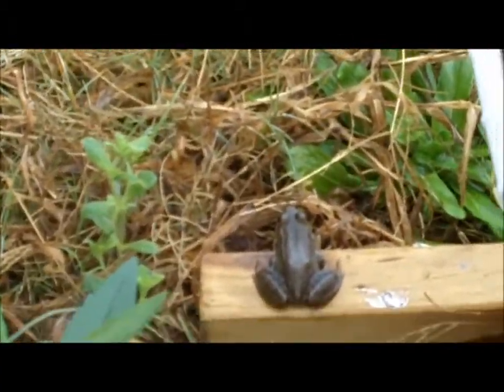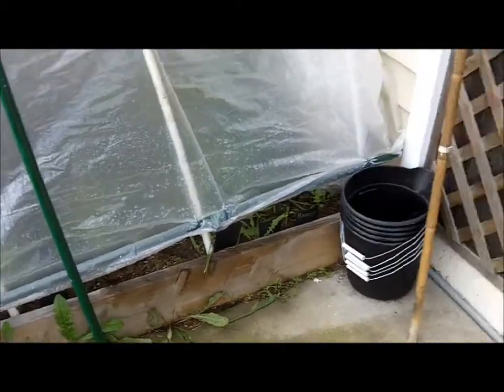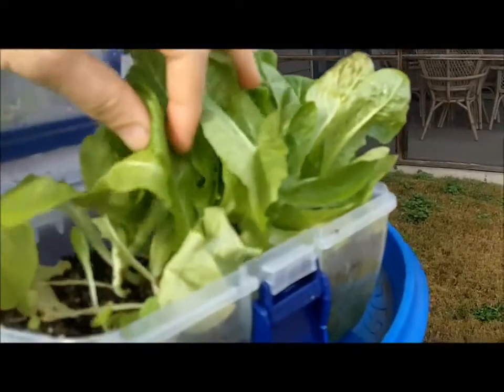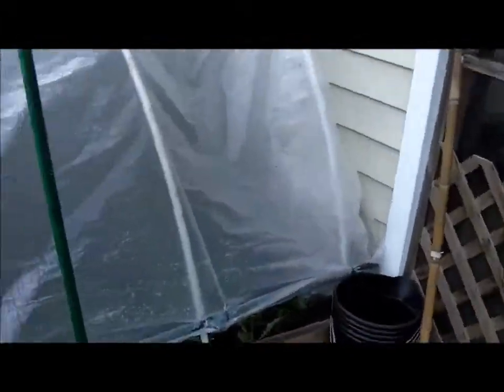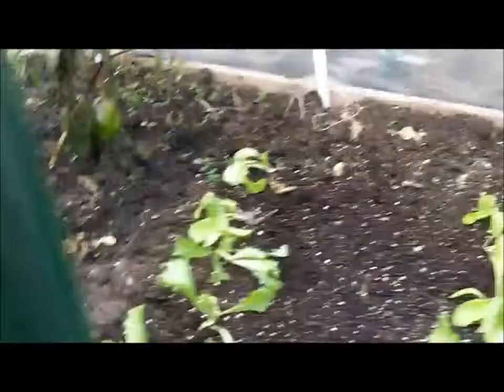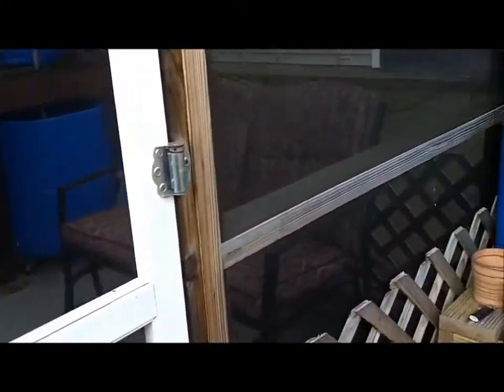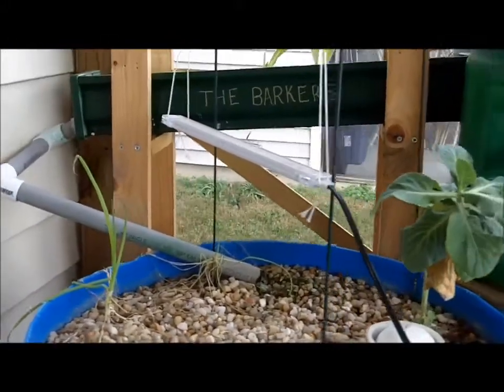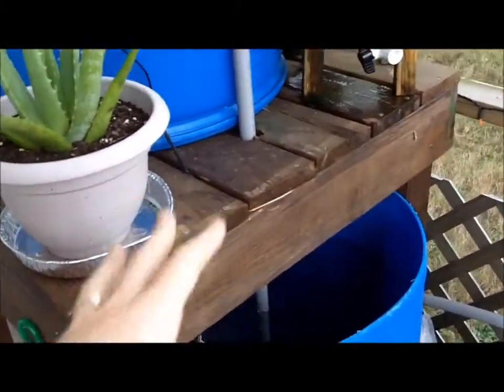2012 December Garden Update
Its December and the Garden is dying and growing at the same time!